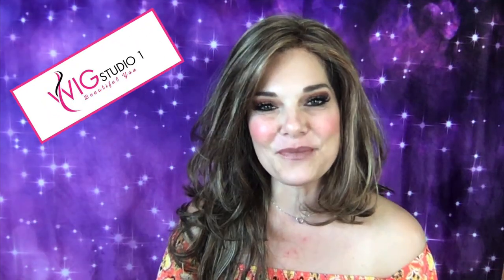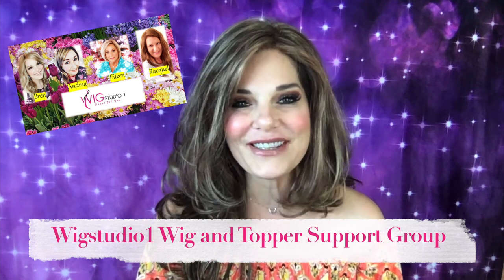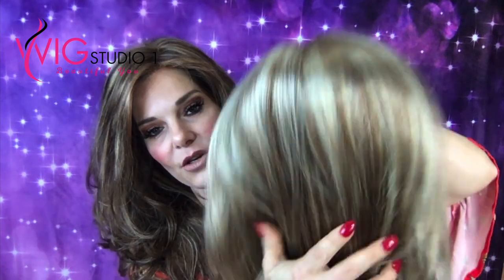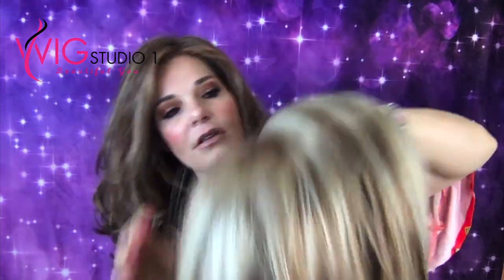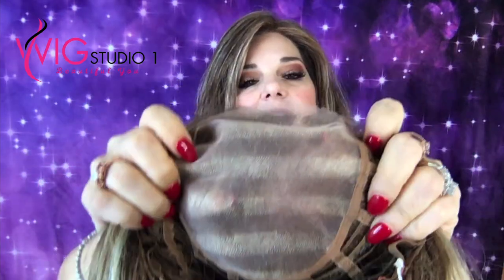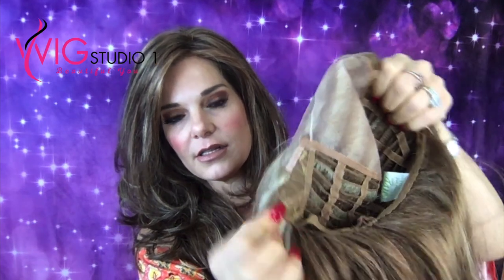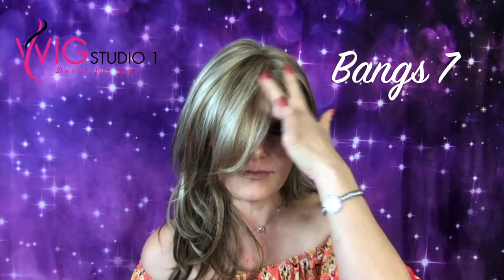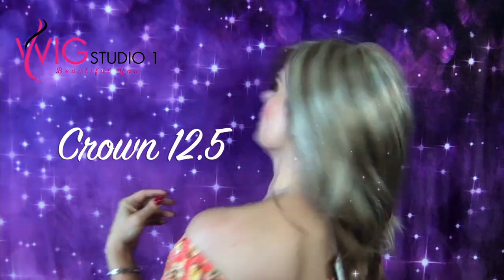Envy Bobbi Wig | Dark Blonde Review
The Bobbi Wig by Envy is a long layered style that offers sexy, soft movement. With these cascading layers, Bobbi gives you an alluring silhouette and the lace front will give you that invisible hairline that leaves everyone believing this is growing directly from your scalp. The contemporary styling will give you a look envied by all!

SPECIAL FEATURES

Lace Front - is 100% Hand stitched front lace line made with extra thin lace film for a natural and customized fit.
Monofilament Top - Creates the illusions of natural hair growth where the hair is parted.

SKU: EYBOBBI
Product Type: Wig
Product Weight: 4.72 oz
Collection: Envy by Alan Eaton
Cap Size: Average
Cap Construction: Ready-to-Wear Lace Front, Monofilament Top
Hair Type: Synthetic Hair
Ideal Face Shape: Diamond, Heart, Oblong, Oval, Round, Square
Approximate Length: Front 7" | Crown 12.5" | Sides 11.75" | Nape 12.75"

Wigstudio1 wig and topper support group
Hairline to the tip of my chin 8 in my neck is 4
21 inches around

I give honest reviews to try to help you with wearing your wigs